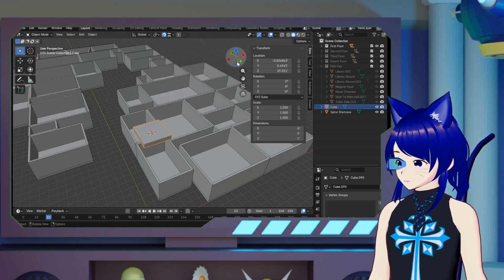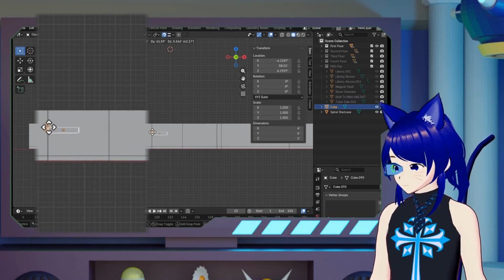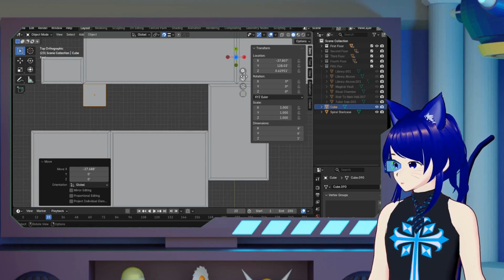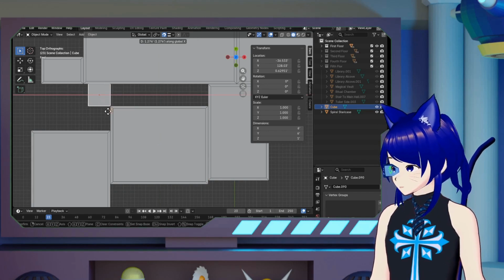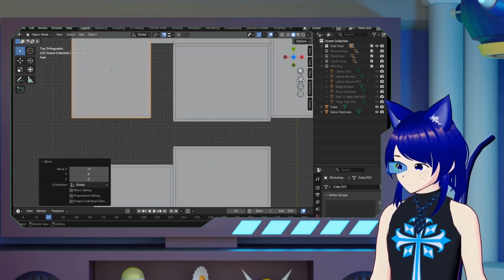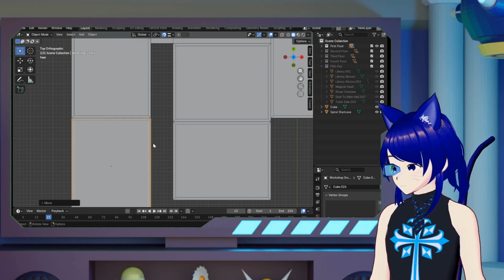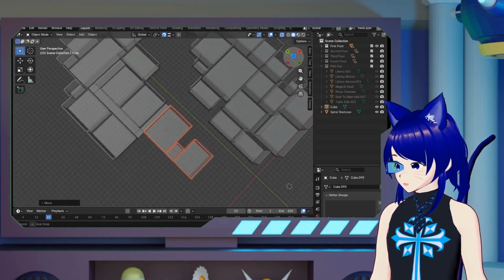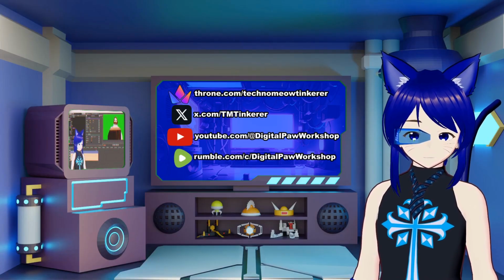Snap Blender – Place Objects Instantly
"Discover how the Snap tool in Blender can instantly align objects without manual adjustments. Save time, avoid placement mistakes, and speed up your workflow with this simple but powerful trick. Perfect for beginners and pros alike!"